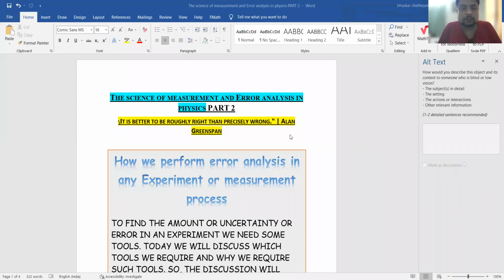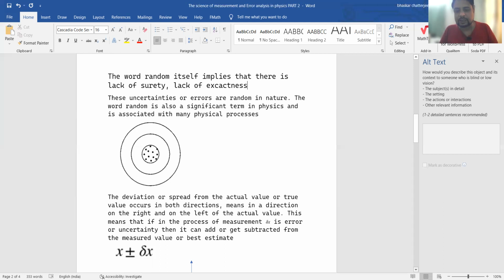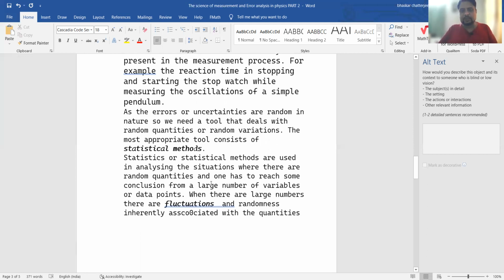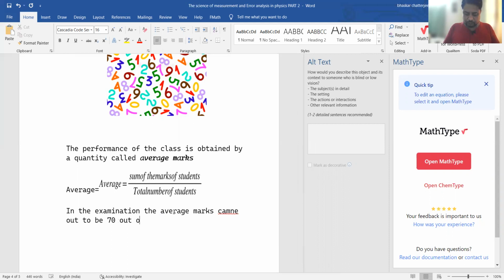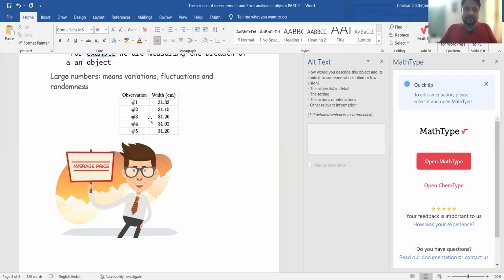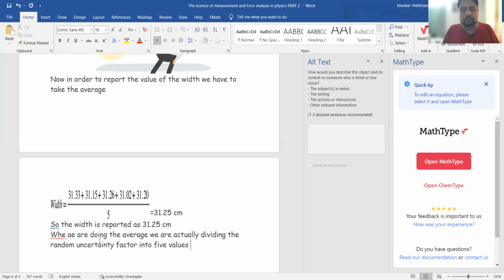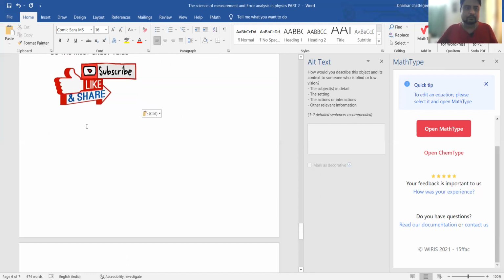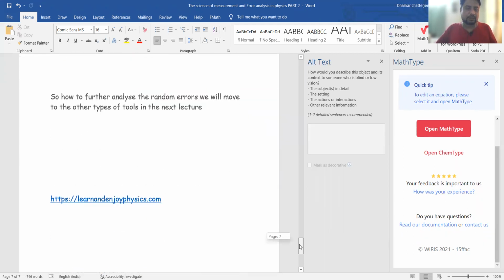how to calculate error in physics experiment | statistical method of error analysis | averages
about me
I am Dr Bhaskar Chatterjee Ex Guest Faculty in the University of Allahabad
This video is the second part of the lecture series on error analysis in Physics experiments. In this video, I have discussed the types of errors that occur in Physics experiments. I have taken the discussion on Random errors and explained the concept of average values in error analysis.
Please feel to make queries and mail at
for study materials and online classes
error analysis in physics concept of average values physics lecture error analysis